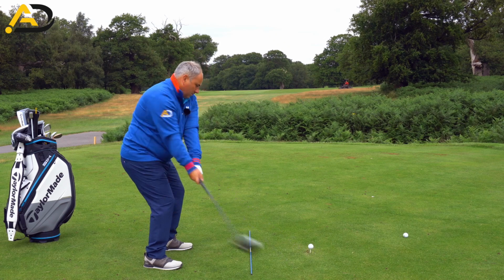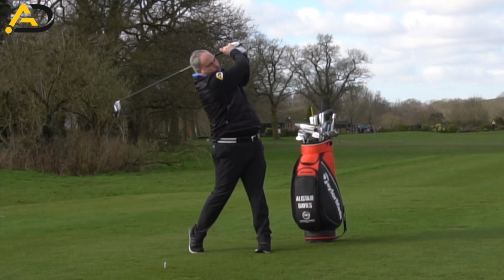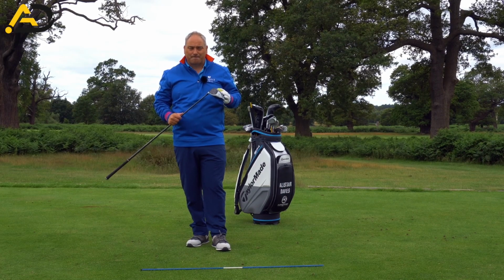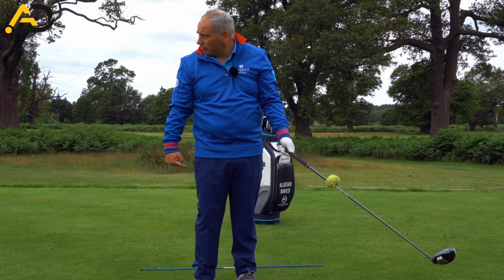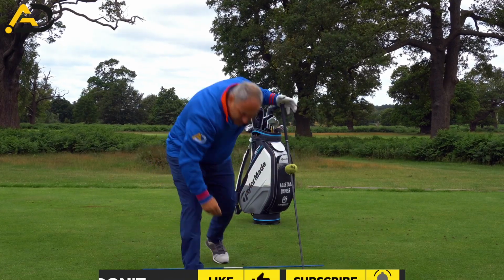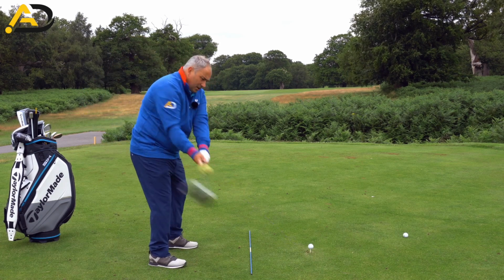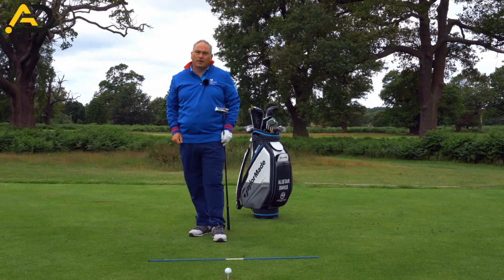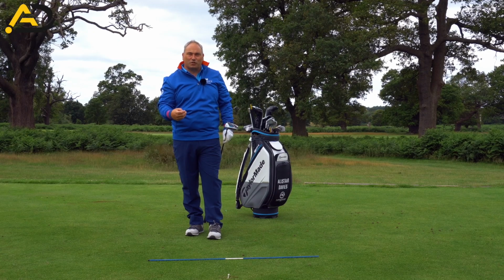Simple Tip To Hit Straighter Drives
Simple tip to hit straighter drives. Alistair Davies golf shares with you how to straighten up your drives with a simple tip with a tennis ball. Stop slicing drives off the tee today.